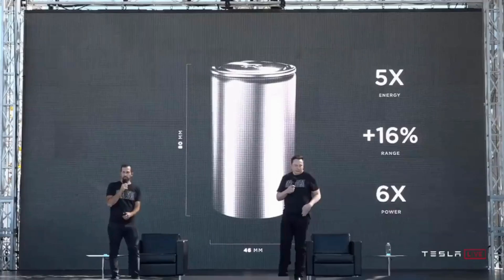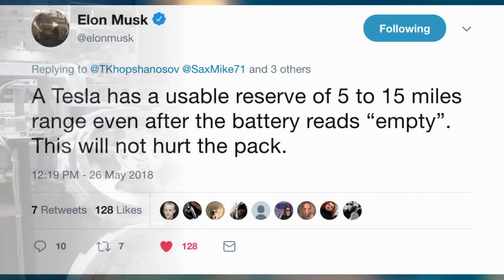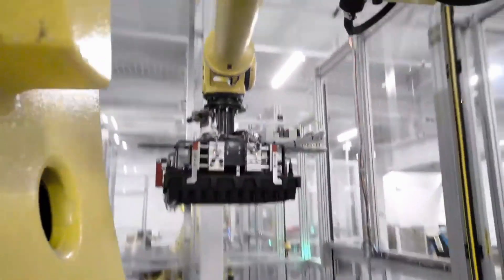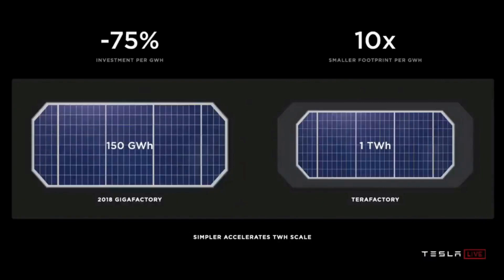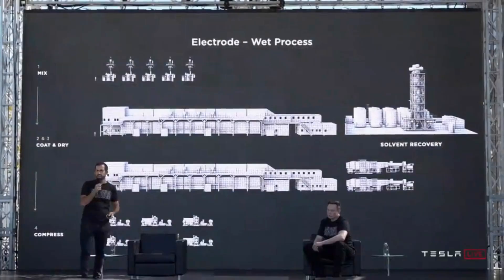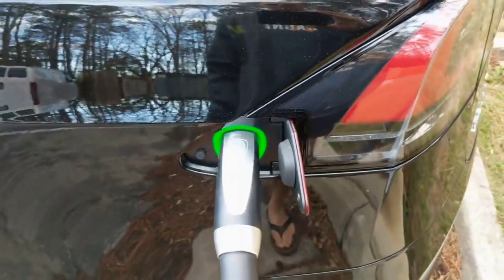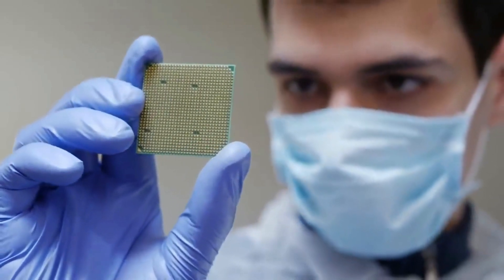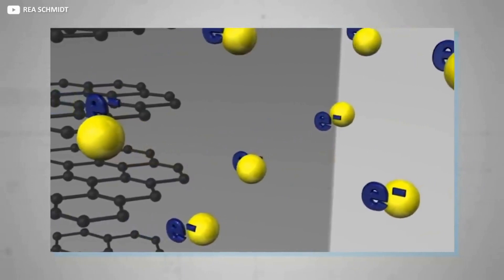Why Elon musk will increase Tesla 4680 Batteries production. For all Upcoming models 2022.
Why Tesla’s 4680 Battery HUMILIATES the Entire EV Industry
Elon musk, many months back, had been guiding his team in reaching a production capacity of 10 GWh in the company's pilot factory to make a new battery cell in Fremont, California. These efforts have paid off, and the company today boasts of massive production of the 4680 battery cells. One of the most noteworthy improvements that 4680 cells bring to the table is the ability to shape a structural battery pack that makes the pack part of the vehicle structure hence reducing weight, parts, and cost. This 4680-battery cell is the one powering several of Tesla vehicles like Model -Y, Semi, Cybertruck & Roadster, and many others future produced at the Gigafactory in Berlin and Texas.